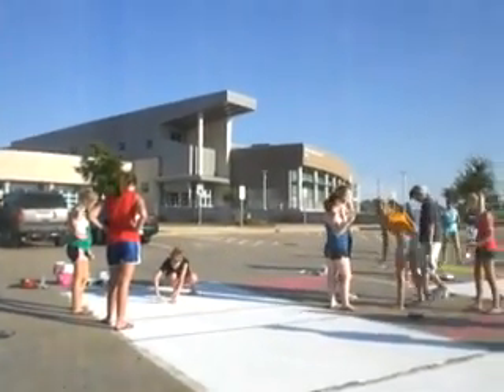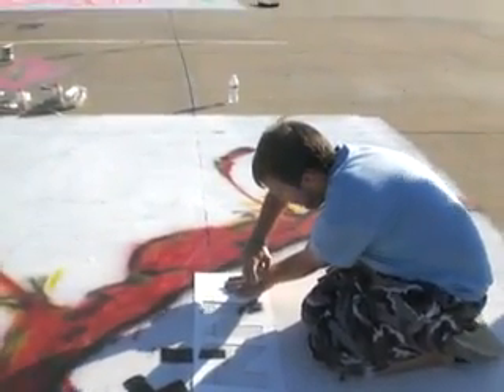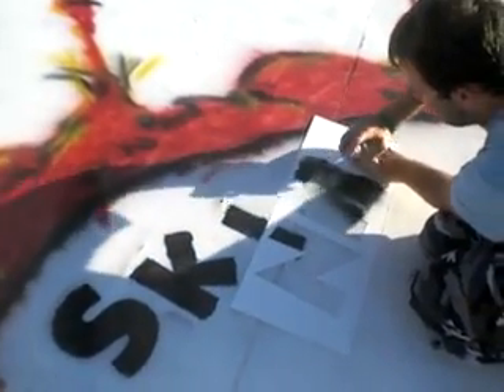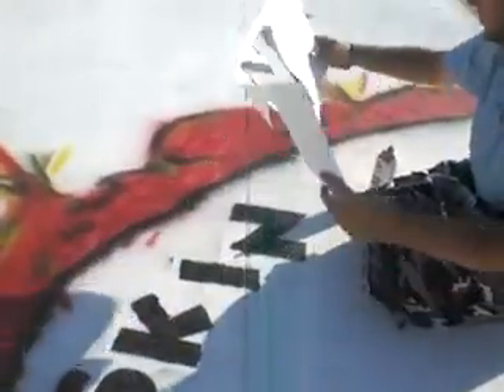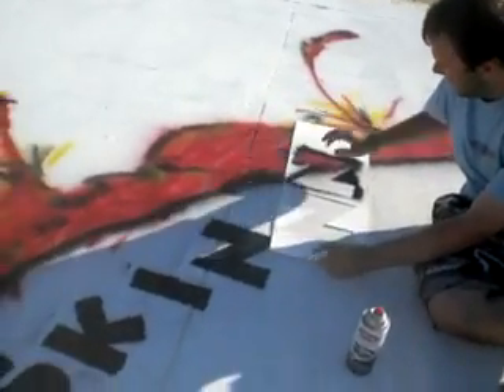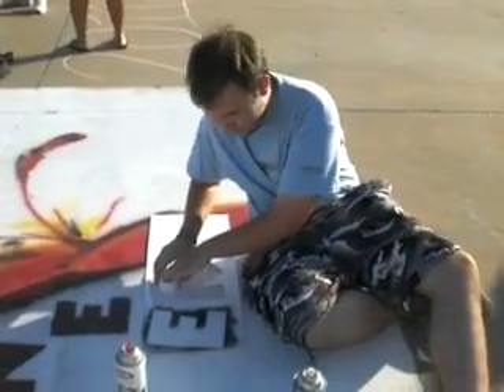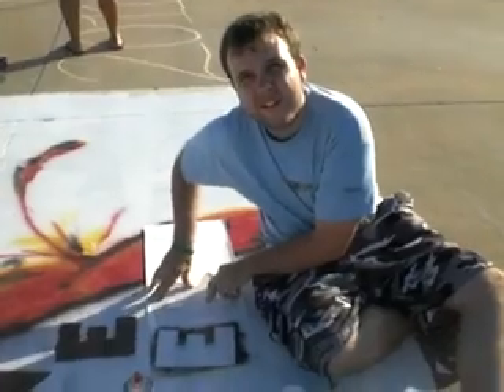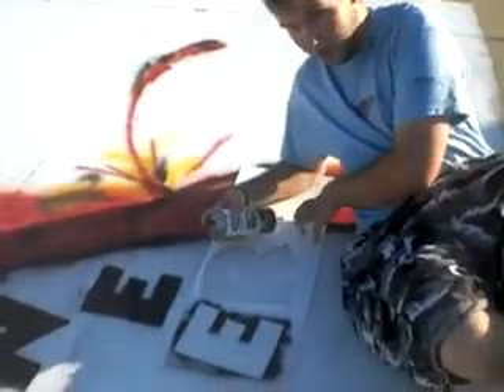Cricut Stencils for Painting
We used MICKEY FONT & VARSITY for my son and his bff to paint their parking spots at the High School... why?... because they are SENIORS this year!